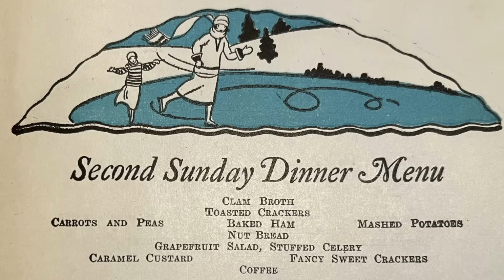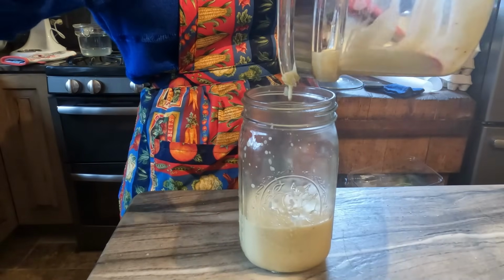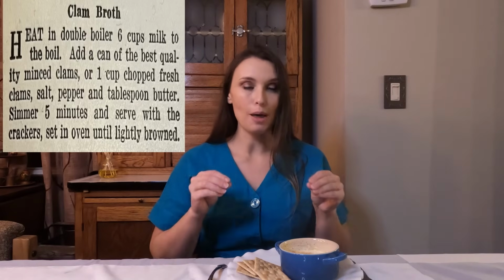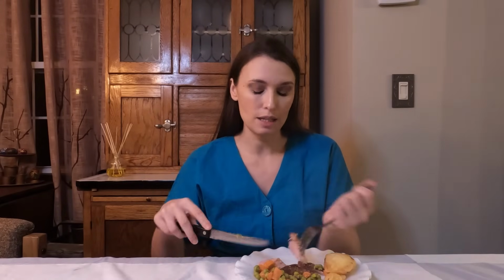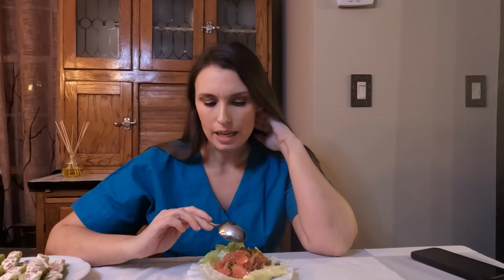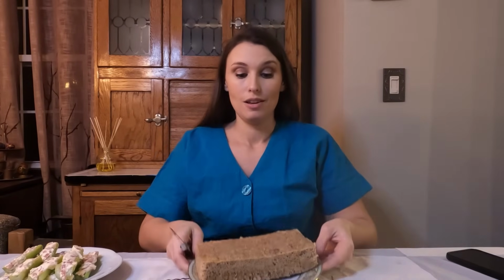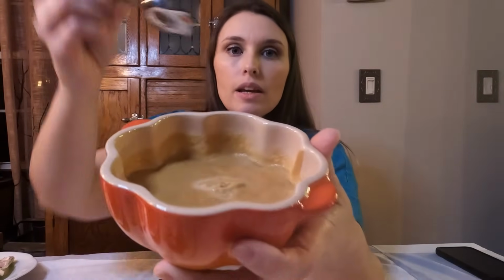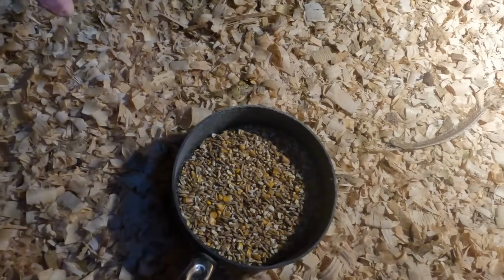Recreating Vintage Recipes From The 1920s | Boiled Dressing | Clam Broth | 52 Sunday Dinners| Week 2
Pre Great Depression Menu from the cookbook Woman's World Magazine 52 Sunday Dinners Series.

This week features a recreation of a menu from the 1920's featuring:

Clam Broth
Toasted Crackers
Baked Ham
Carrots and Peas
Mashed Potatoes
Nut Bread
Grapefruit Salad
Stuffed Celery
Caramel Custard
Fancy Sweet Crackers
Coffee

Mailing Address:
Sigel, PA 15860